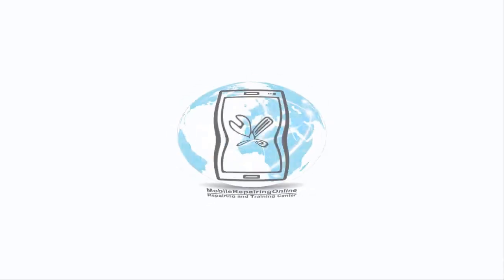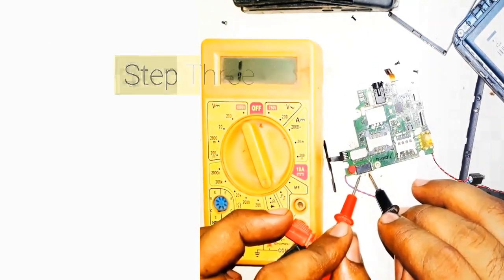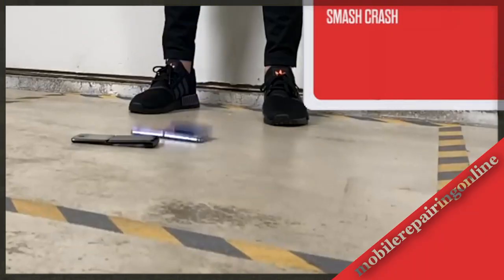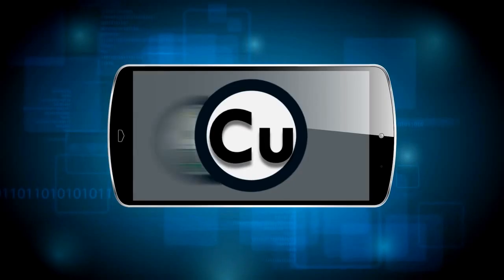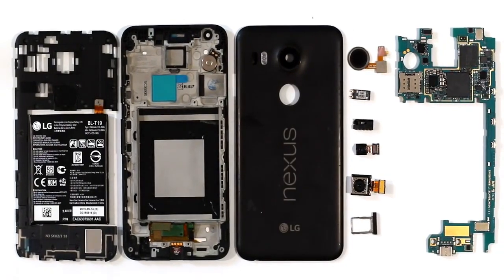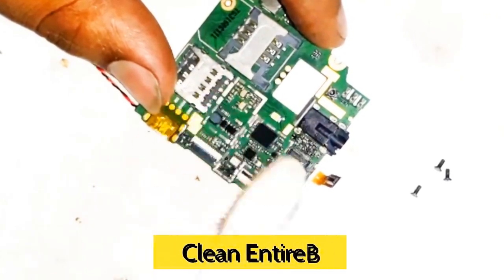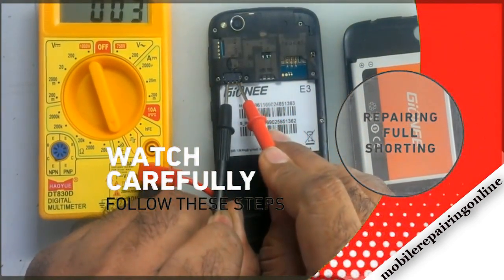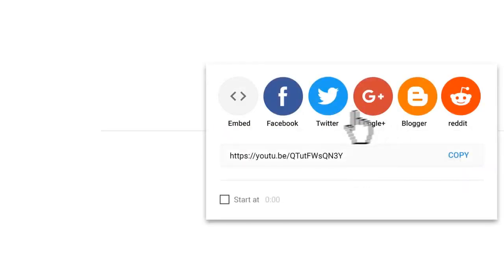How To Check Short Circuit and Repair It Course (in Year 2024)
if you want to know phone repair course english this tutorial is for you

if you want to learn how to check and repair shorting on any mobile phone this video is for you

This Video on How to Check Short Circuit and Repair it on All Mobile Phone PCB lets you Watch, Read, and Download PDF Document with direct link. It’s totally free.

how to check the short circuit with a multimeter in mobile phone PCB
00:49

what is shorting in mobile phone PCB
01:43

short circuit mobile phone does take following problems
02:47

what is half shorting in half shorting fault
03:07

what is full shorting
03:52

how to check half shorting with digital multimeter
04:50

is it possible to repair phone half shorting PCB
05:28

check for small nonpolar capacitors
06:05

how to repair full shorting
06:47

find the faulty components on the phone board
07:36